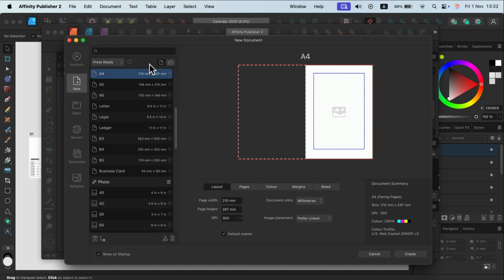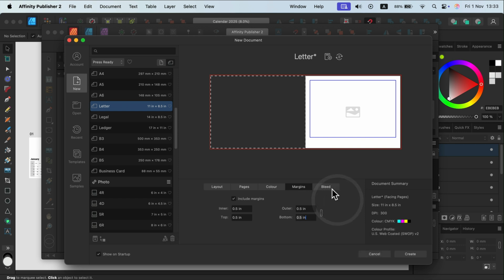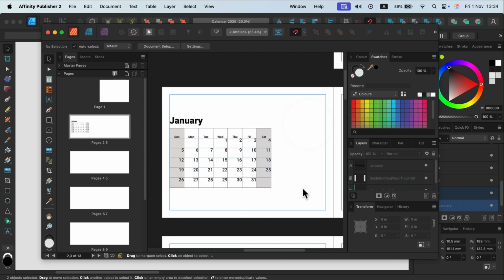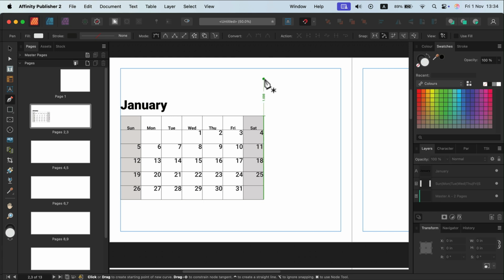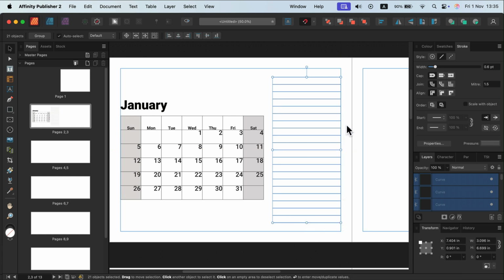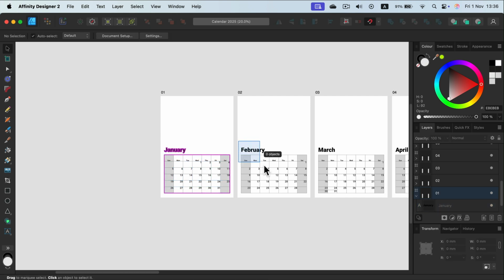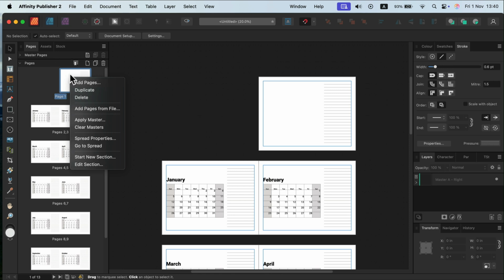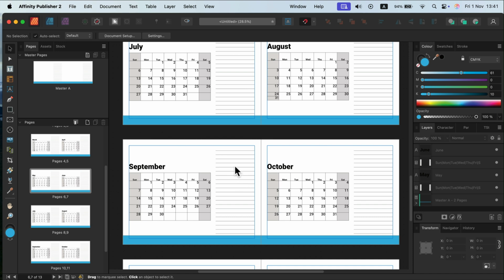Digital Planner 2025 Affinity Publisher Template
Create a sleek and functional digital planner for 2025 using this Affinity Publisher template! This template can be downloaded for free
In this video, I’ll walk you through each template feature, and explain how I made it. Perfect for anyone looking to organize their year with a stylish and efficient digital planner!